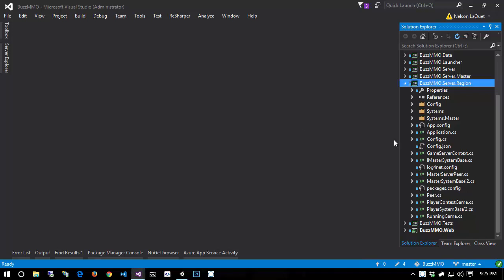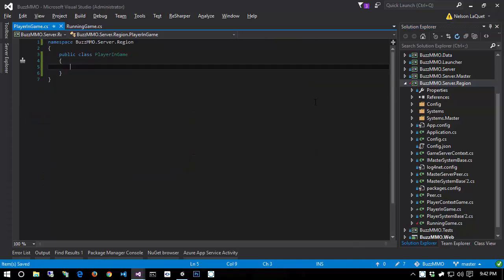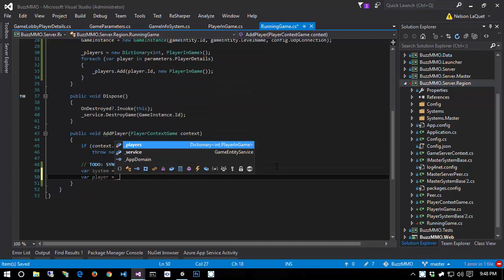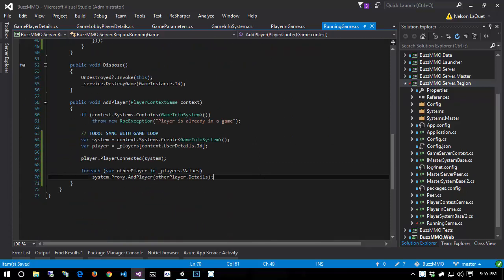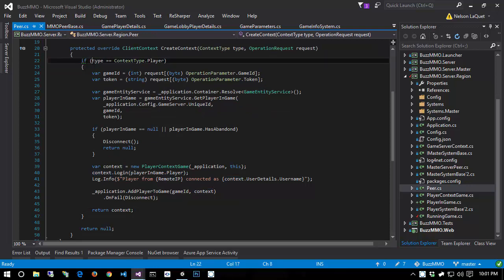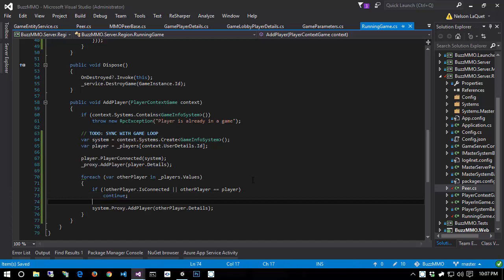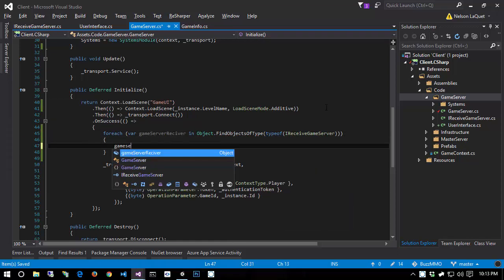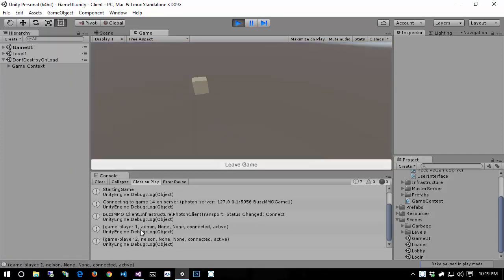🔴 Game Server: Disconnecting • Actor Framework • MMO Game Development with Unity • (Pt. 506)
Learn MMO Game Development with Unity - Actor Framework - Game Server: Disconnecting.

In this video, we discuss the "glue" object that keeps track of players who are currently in a game, as well as handles some disconnect logic. We also show how the UI will communicate with our running game on the client side.